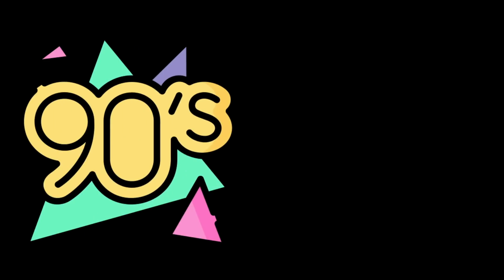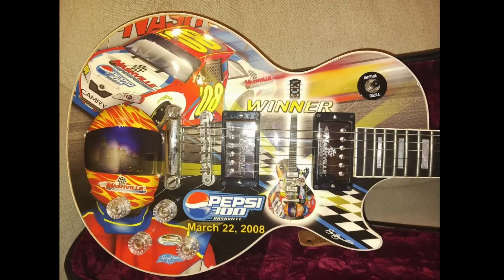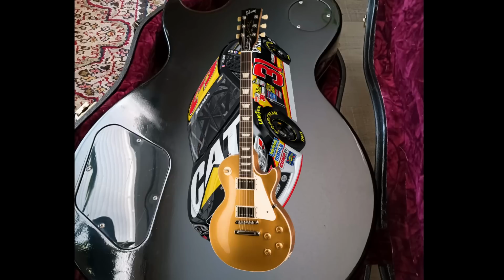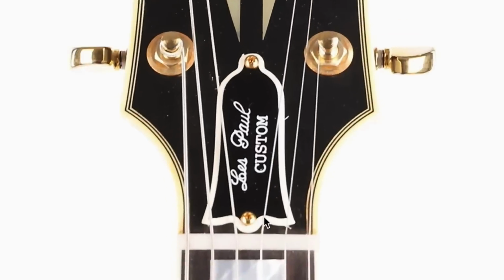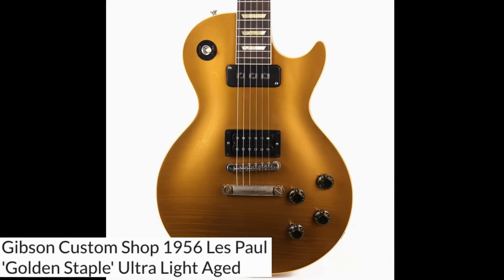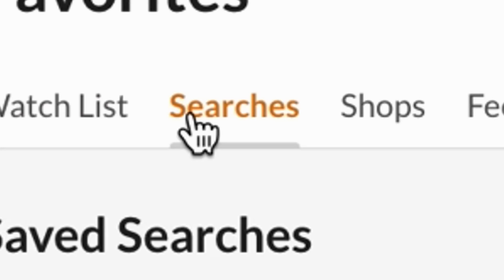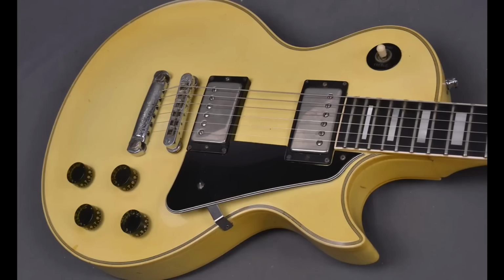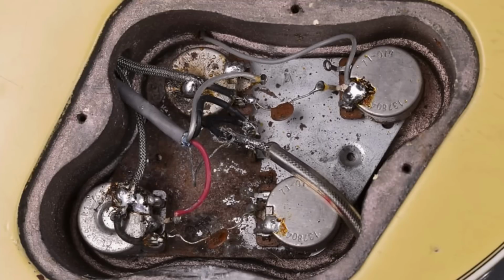This Guitar Is a Living Meme...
🐕 Episode Guide:
0:00 - Intro - Check Links in the Description
0:11 - Overview of Corporate Promotional Guitars
0:31 - NASCAR Promotional Guitar Types
1:15 - A Living Meme Guitar
2:15 - Examining the Guitar
2:35 - A NASCAR Les Paul Custom*
3:50 - Gibson Les Paul B7 Triple Mini-Humbuckers
5:04 - Still Available!
5:56 - 'Golden Staple' Les Paul Standard R6 M2M
6:57 - Gibson CS M2M Les Paul Standard R8
7:26 - Changes Made to Reverb
8:47 - Gibson Les Paul Custom White w/ Chrome HW
10:12 - How to Identify Stock Chrome Hardware
11:13 - What to Watch Next!

🎞️ Videos Mentioned:
0:15 1999 Gibson Promotional Gibson Les Paul WYRON

0:18 2002 Gibson Custom Shop Donzi Les Paul Standard Reissue

0:23 2018 Gibson Lexus Les Paul Black Sparkle R7 WYRON

0:24 1996 Zippo Lighter Promotional Guitar WYRON

0:34 1999 Gibson Rocks America Nascar Racecar Car

2:28 1984 Gibson Union Jack Explorer Designer Series UK Flag

3:27 1997 Gibson Custom Nascar Café Les Paul Jr 25 Anniversary Darrell Waltrip

3:55 2018 Gibson Made to Measure 3 P90 Les Paul Custom Vintage White

3:59 1957 Gibson Les Paul Custom 3 Pickup Black Beauty

5:24 1986 Gibson Custom Shop Original Les Paul Artisan Trans Blue

7:07 2018 Slash "Brazilian Dream" Les Paul Standard R8